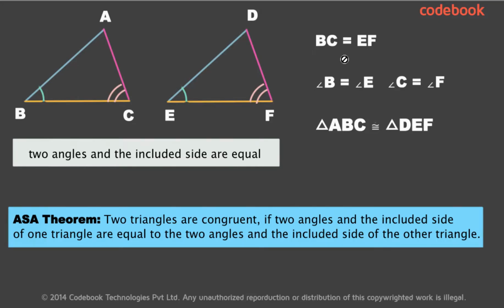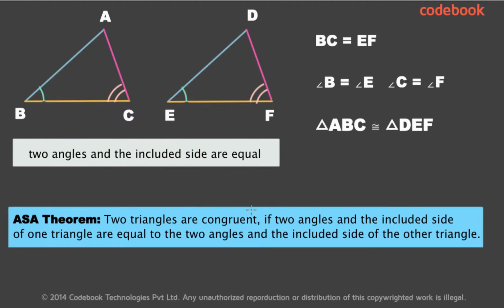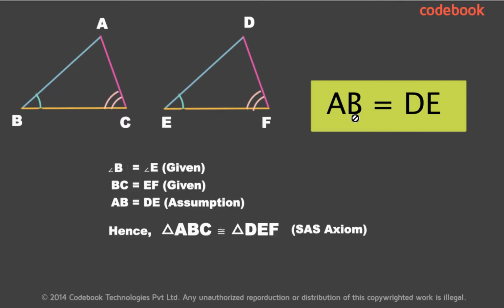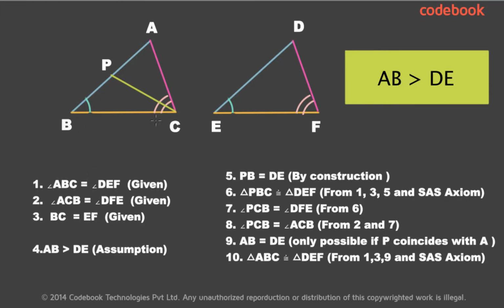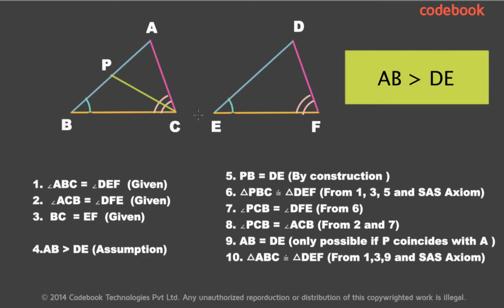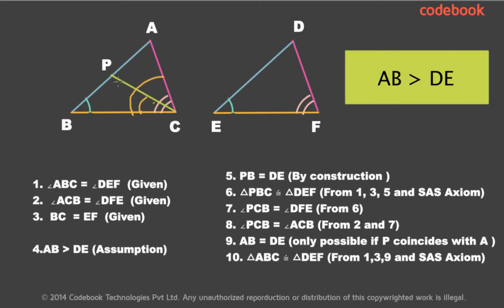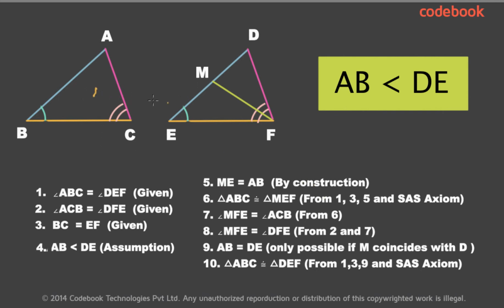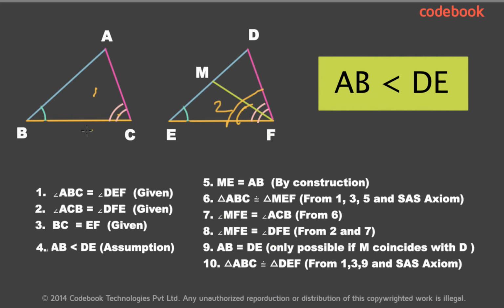Codebook : Mathematics IX - Triangles : 2. Congruence of Triangles - ASA Theorem